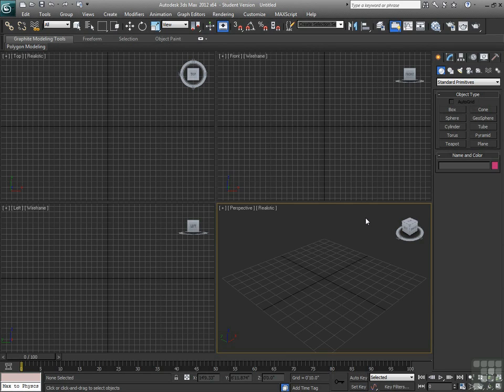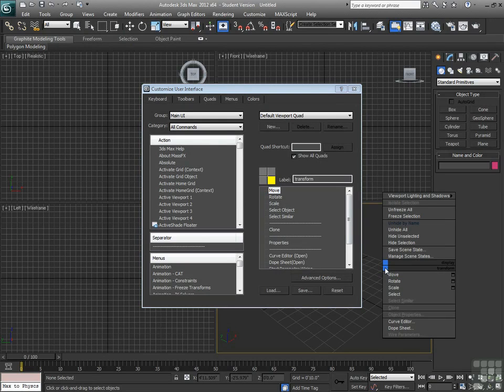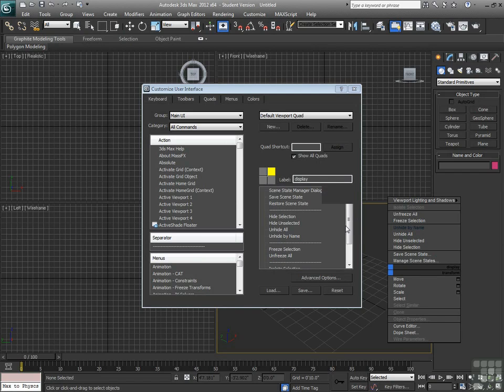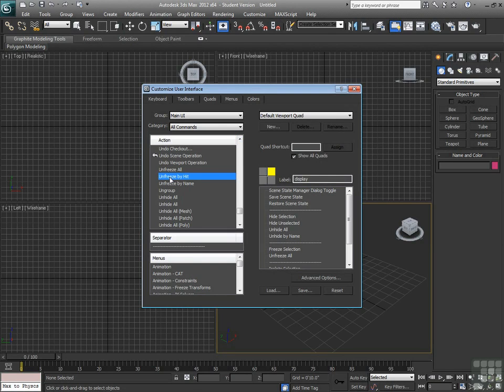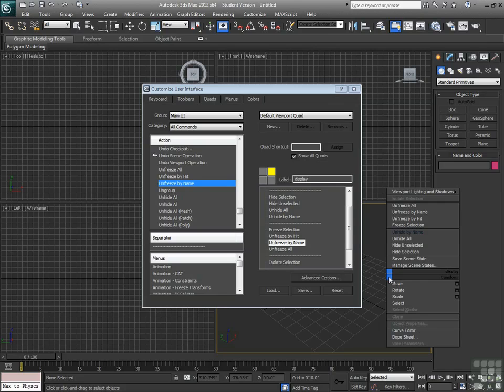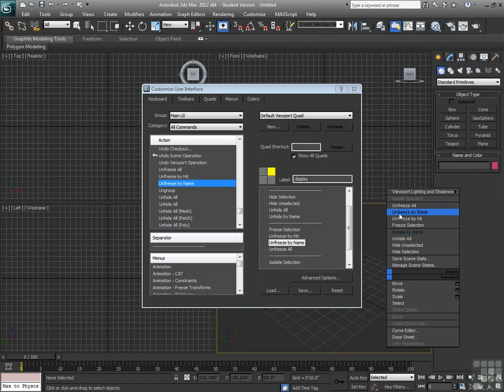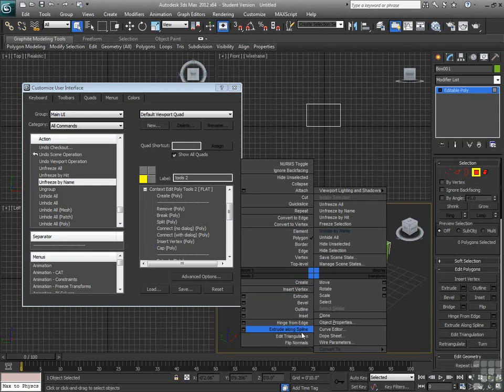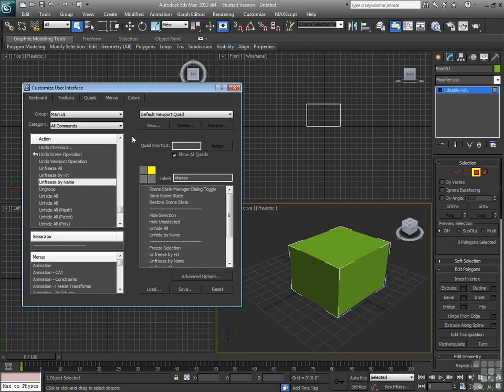3DS MAX TUTORIAL PART 12